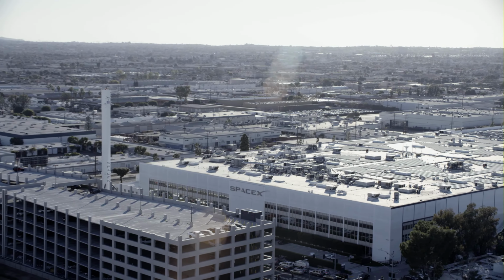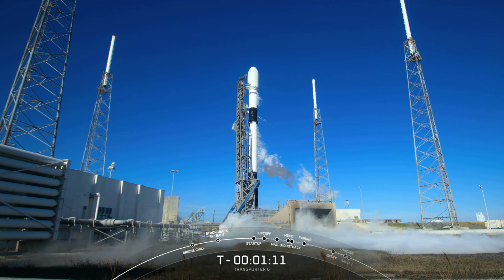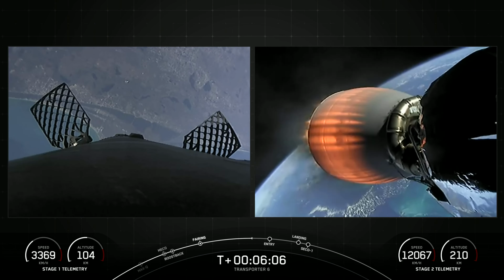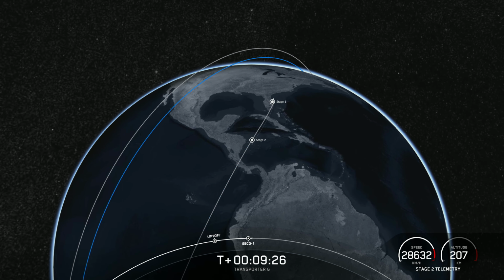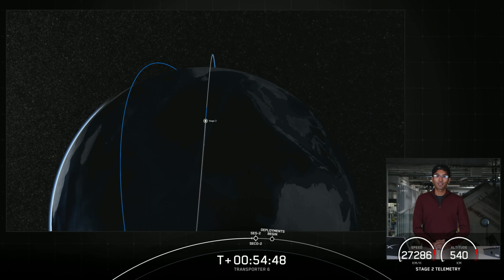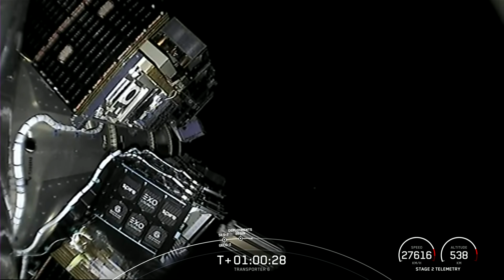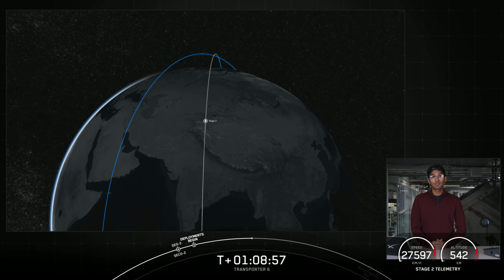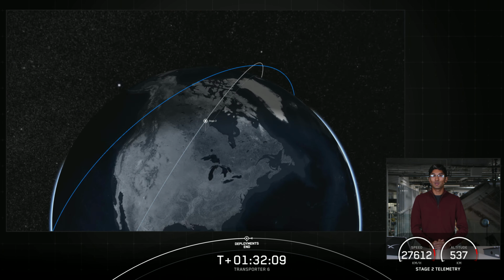SpaceX - Falcon 9: Transporter-6 Mission Launch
On Tuesday, January 3 at 9:56 a.m. ET, Falcon 9 launched Transporter-6, SpaceX’s sixth dedicated smallsat rideshare mission mission, from Space Launch Complex 40 at Cape Canaveral Space Force Station in Florida. This was the fifteenth launch and landing of this Falcon 9 stage booster, which previously supported launch of GPS III-3, Turksat 5A, Transporter-2, Intelsat G-33/G-34 and 10 Starlink missions.

Falcon 9 carried 114 spacecraft to orbit that were set to deploy across 82 deployments, 78 of which have been confirmed. Teams are continuing to review data for the remaining payloads, though it may take customers some time to provide additional information on the status of their payloads.

Credit: SpaceX